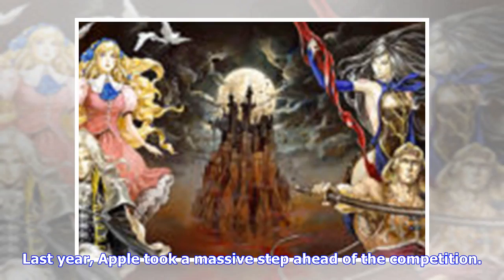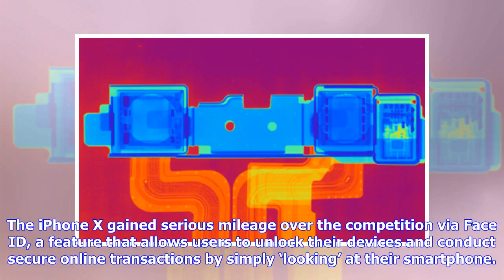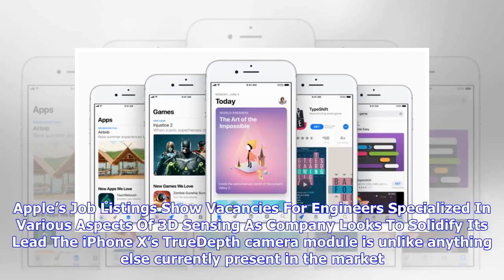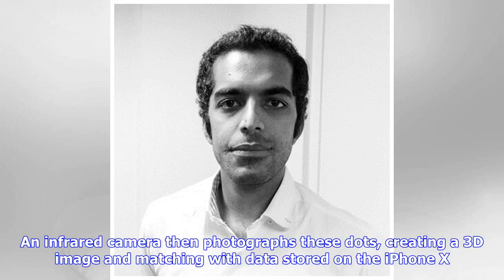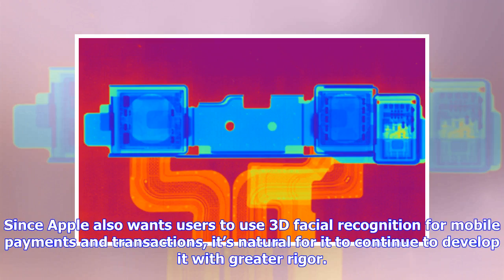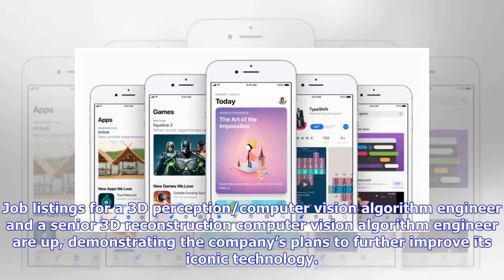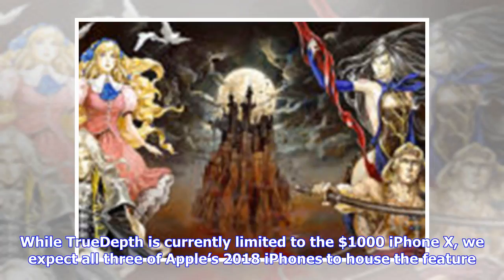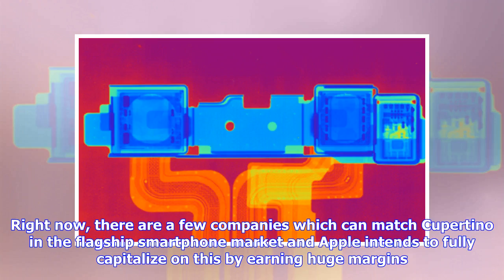Breaking News | Apple Is Leaping While Others Stride; Cupertino’s Latest Job Openings For 3D Percep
Breaking News | Apple Is Leaping While Others Stride; Cupertino’s Latest Job Openings For 3D Perception And Reconstruction Engineers Show Plans For Further Advancement

Last year, Apple took a massive step ahead of the competition. It launched the tenth anniversary iPhone, which a device that was not only the first iPhone with an OLED display – but the first flagship smartphone with true 3D facial recognition. The iPhone X gained serious mileage over the competition via Face ID, a feature that allows users to unlock their devices and conduct secure online transactions by simply ‘looking’ at their smartphone. Now, looks like Apple’s got more plans for 3D sensing...